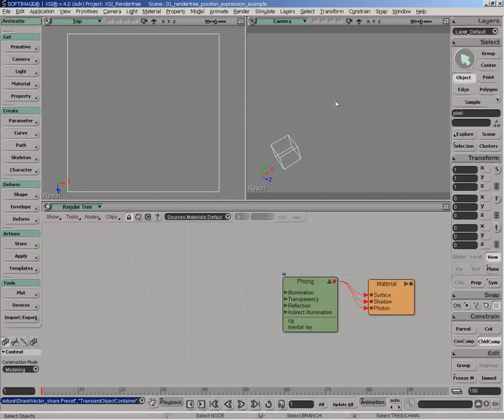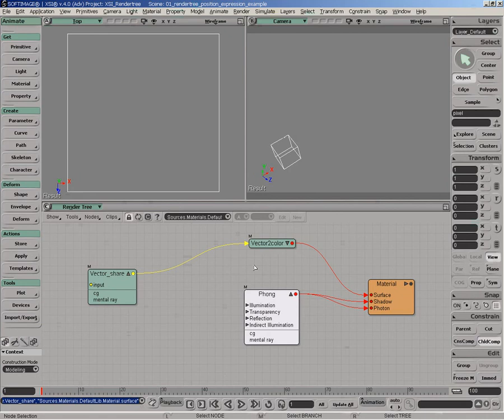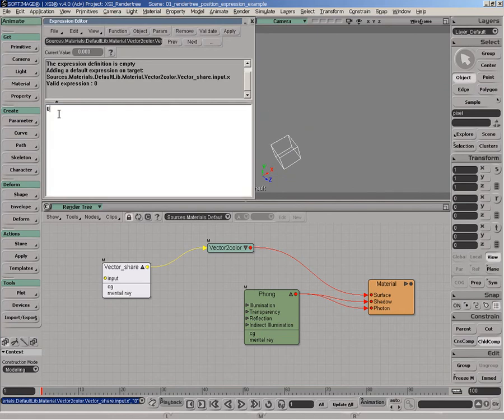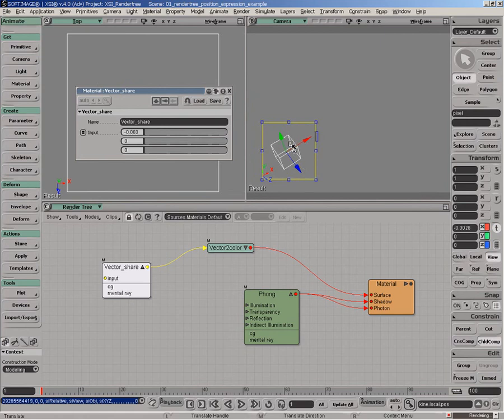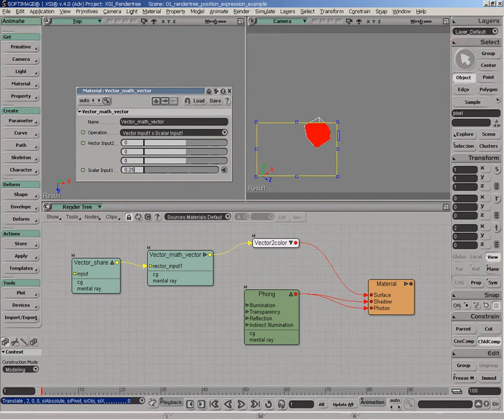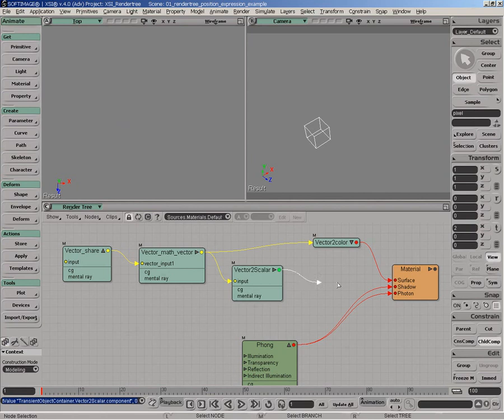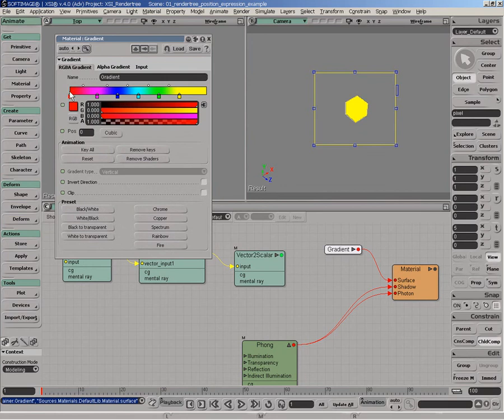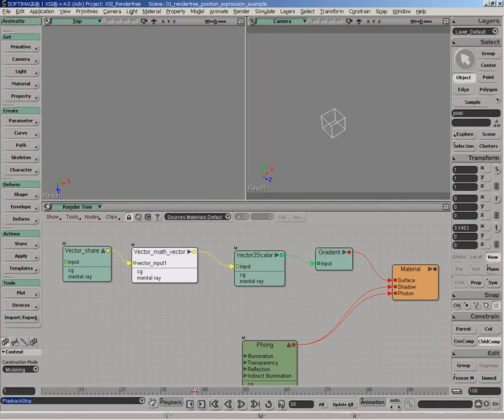Rendering: Extracting position information